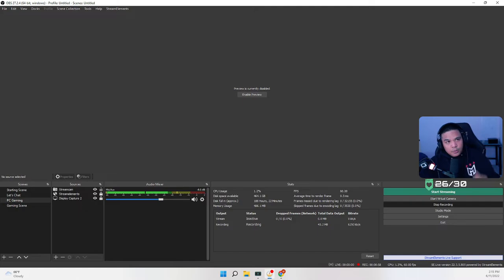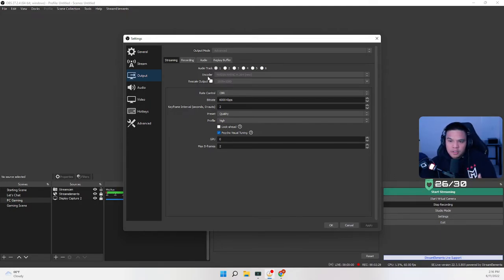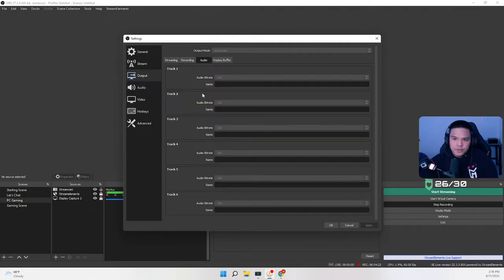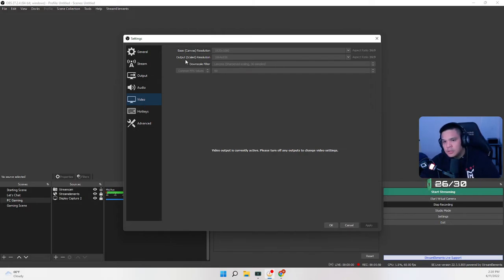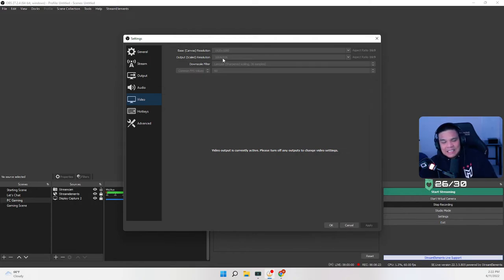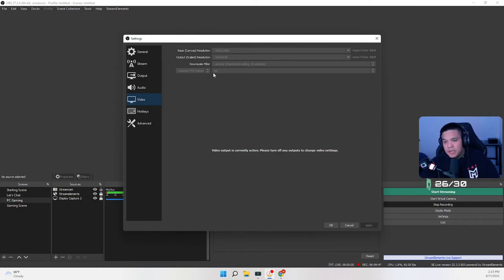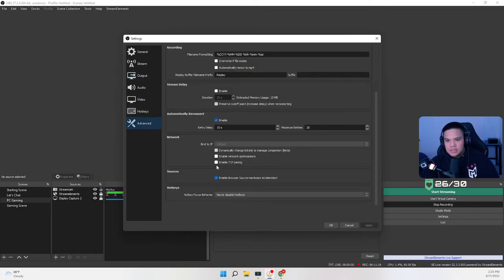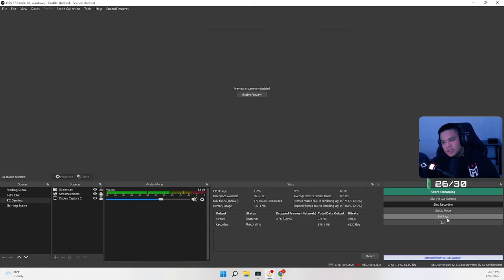Streaming at 960p instead of 1080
I know guys i KNOW!  I will catch a lot of heat for saying it but 1080p on Facebook Gaming just isn't where it should be.